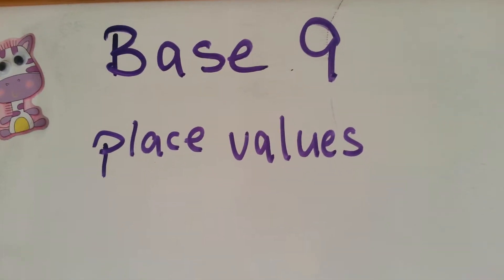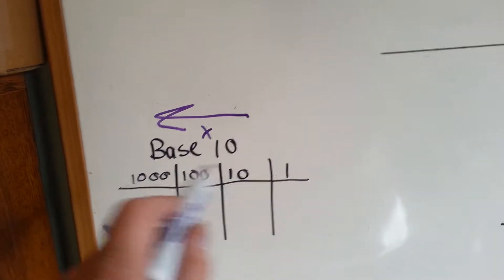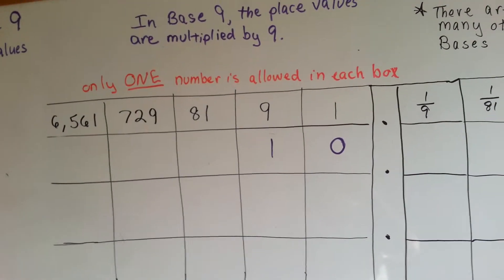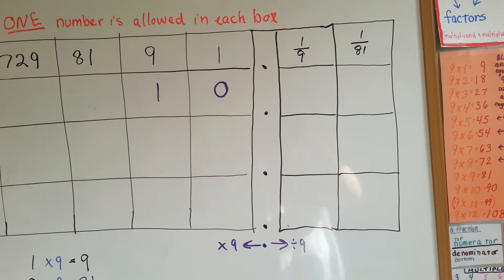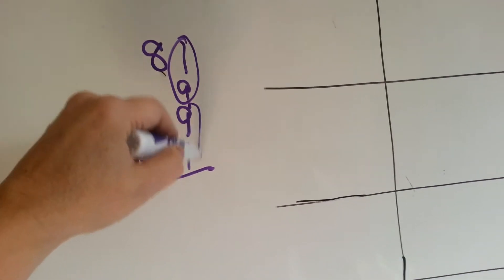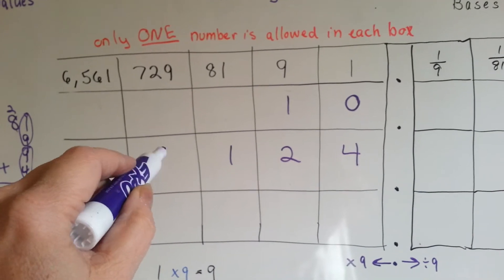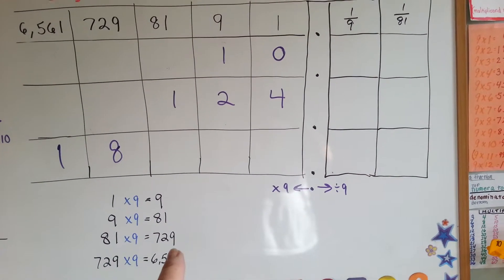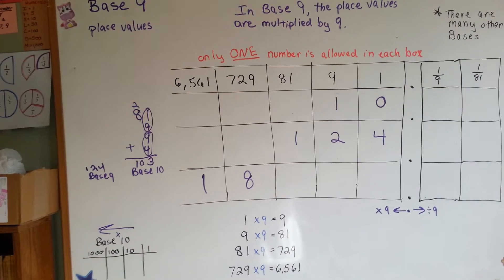What are Base 9 Place Values